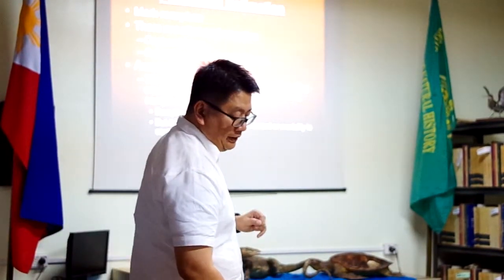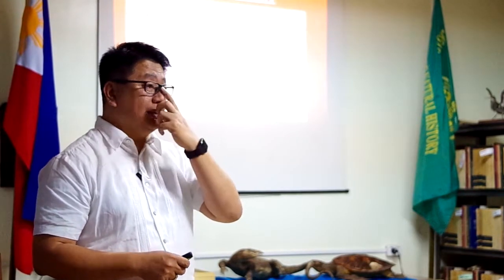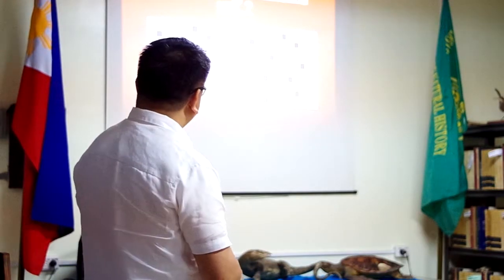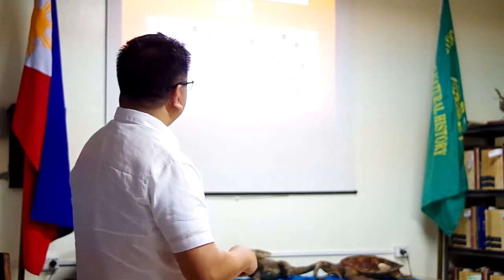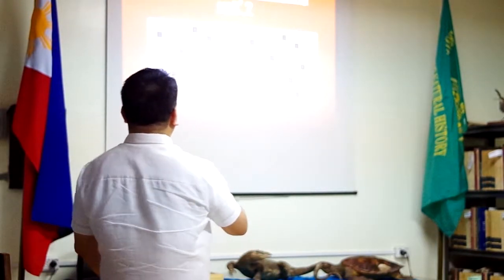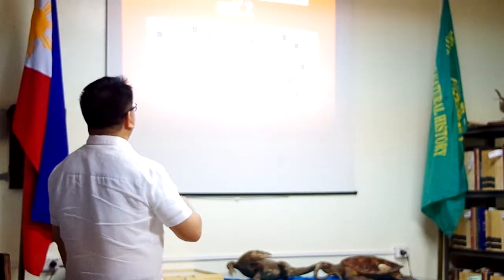MNH Biodiversity Seminar: Neil Aldrin Mallari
Video of the MNH Biodiversity Seminar on "Using Machine Learning Tools to Help Us Understand Biodiversity Better" delivered by Dr. Neil Aldrin D. Mallari, President of the Center of Conservation Innovations, Inc. last 13 February 2018 at the UPLB Museum of Natural History.